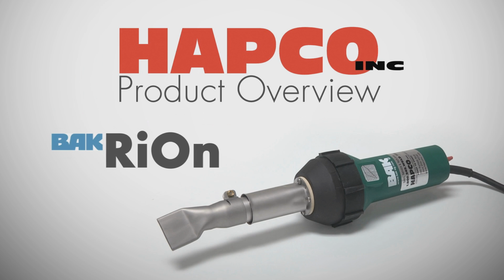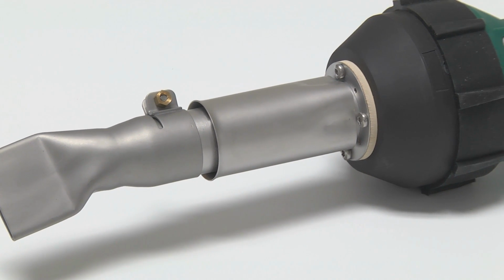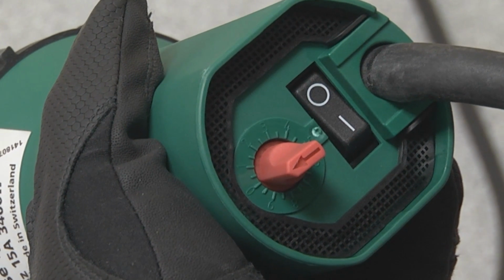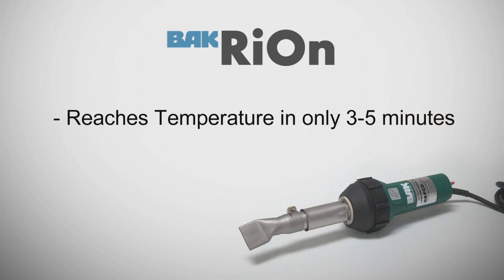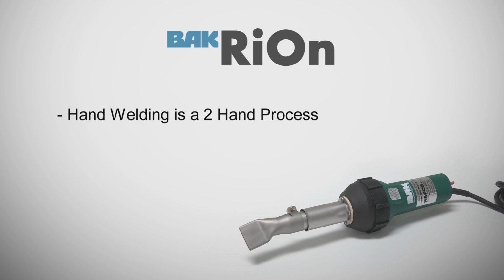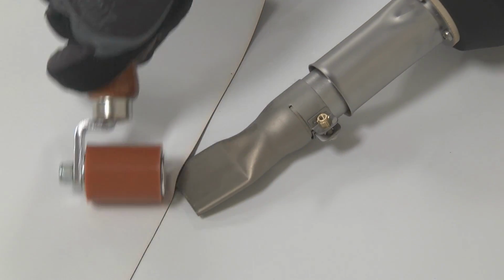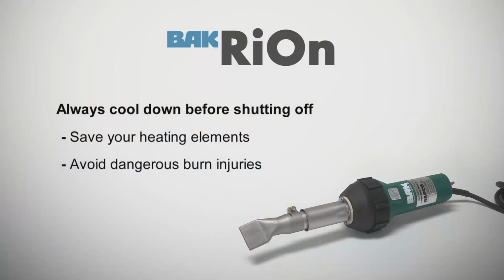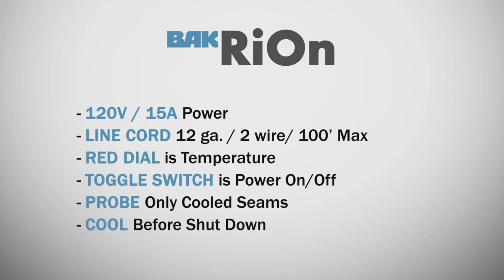BAK RiOn Hand Welder